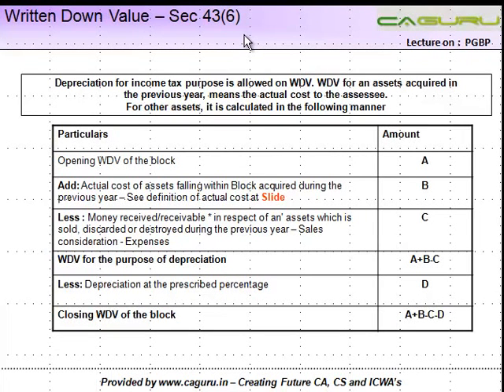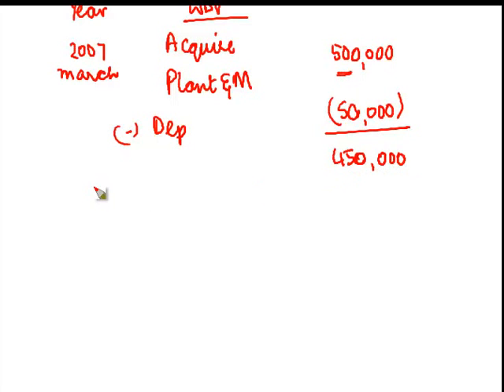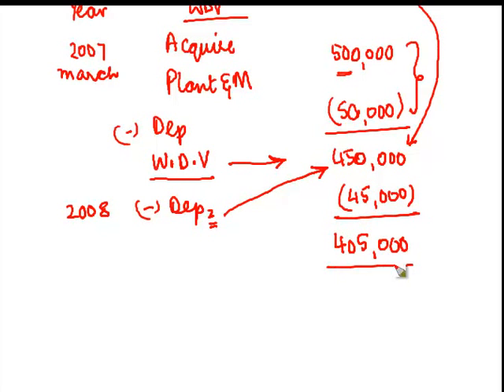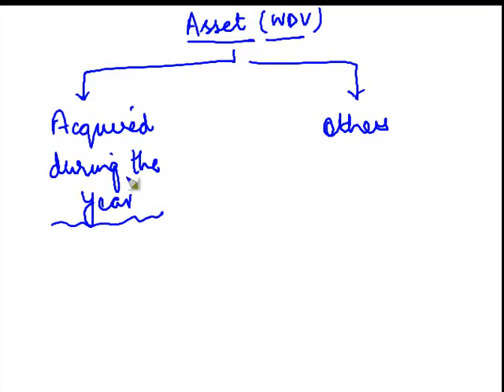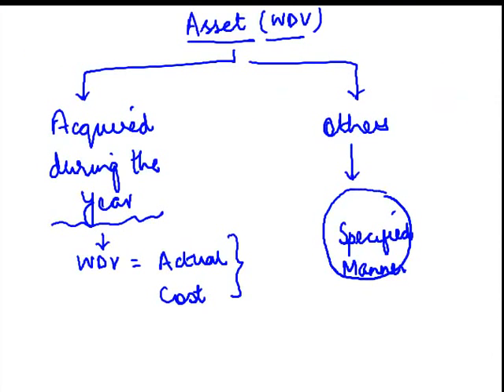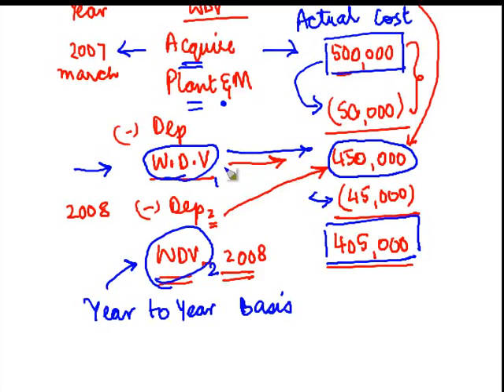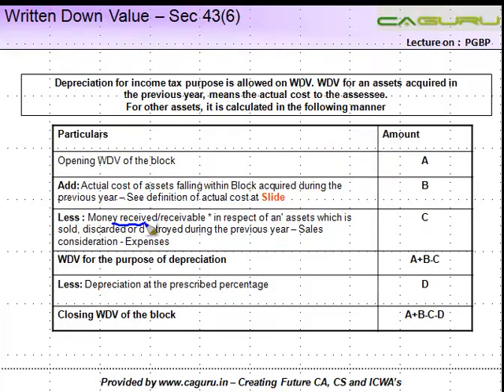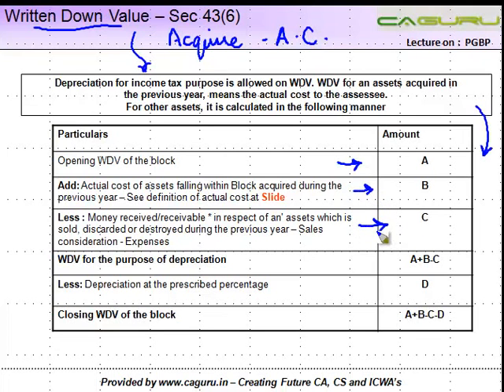CA IPCC PGBP 23 Written Down Value Sec 436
Written Down Value Sec 436